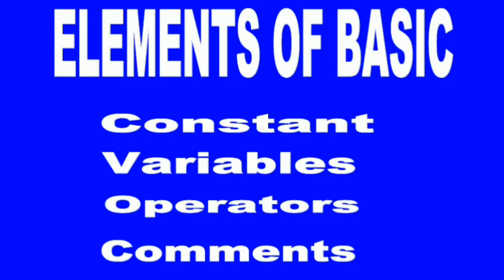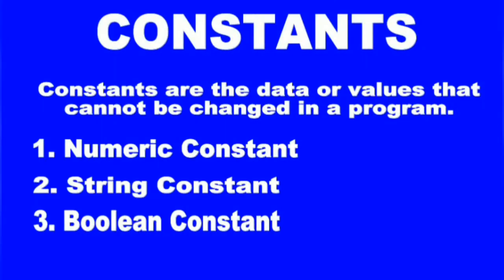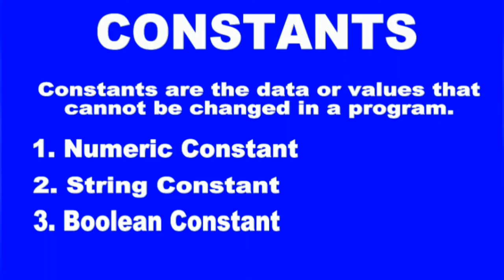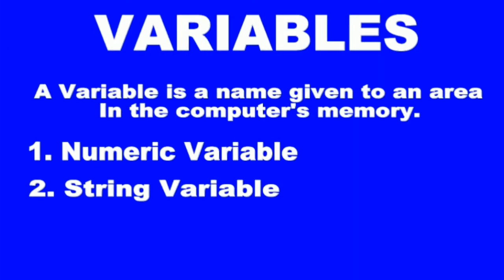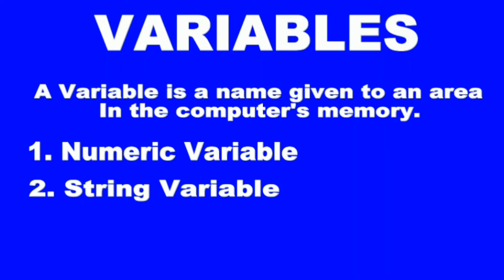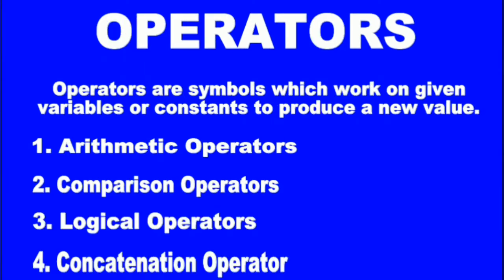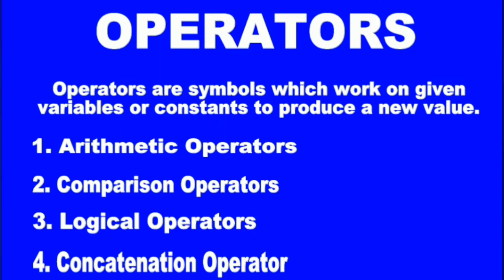Elements of Basic - Variables, constants, operators, commands, statement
Class VI, Chapter - 4